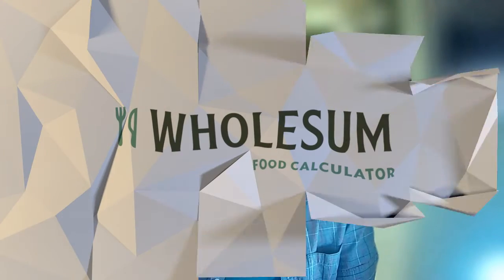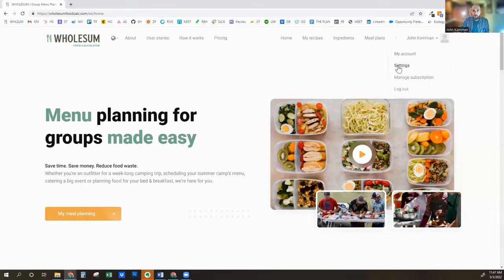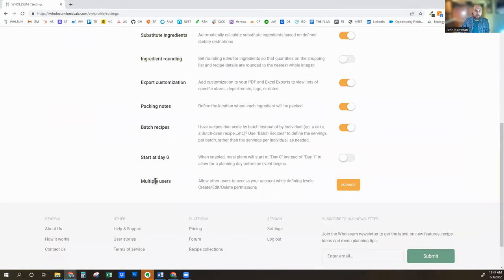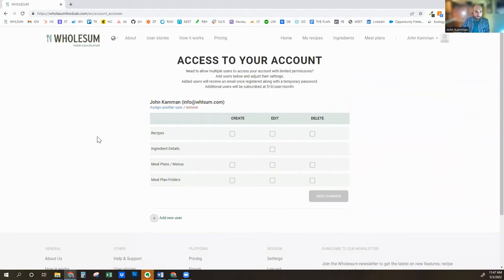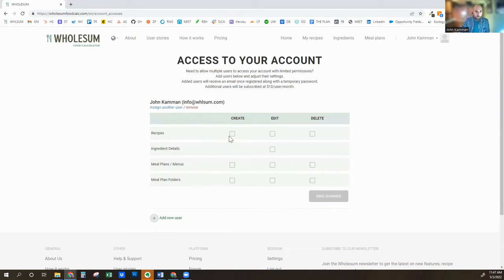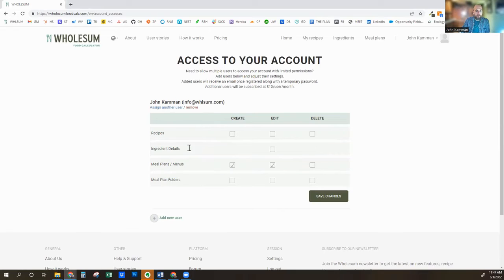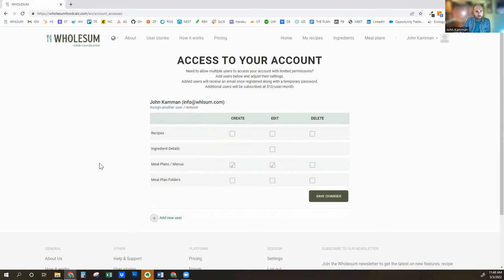Wholesum Multiple Users Tutorial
How the multiple users function works with Wholesum